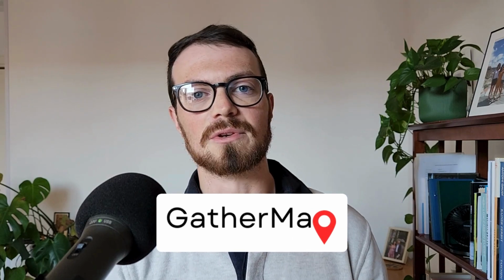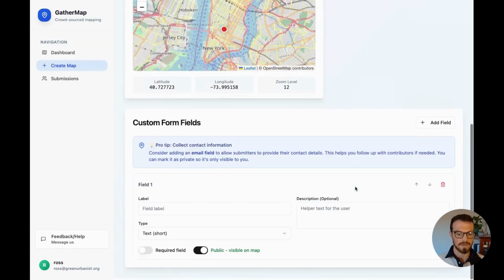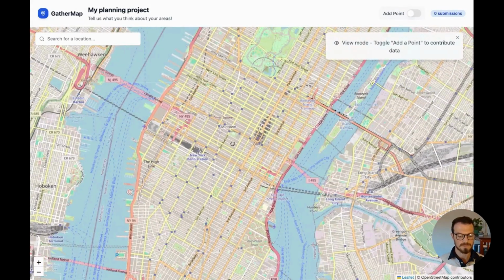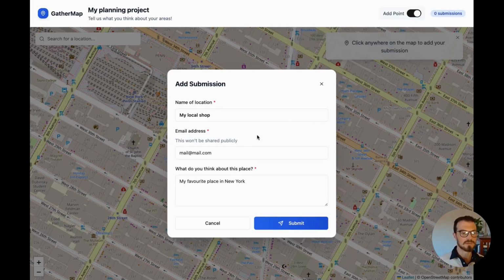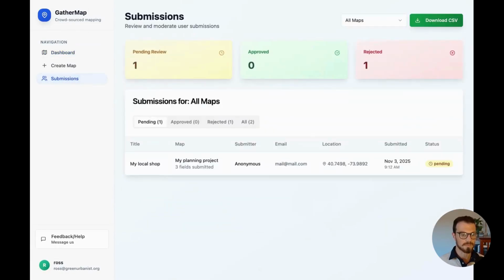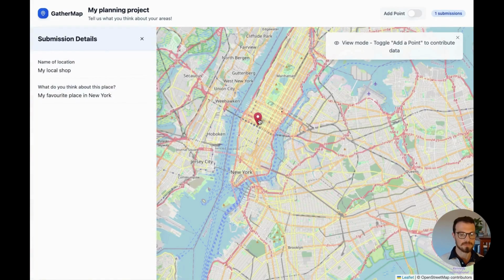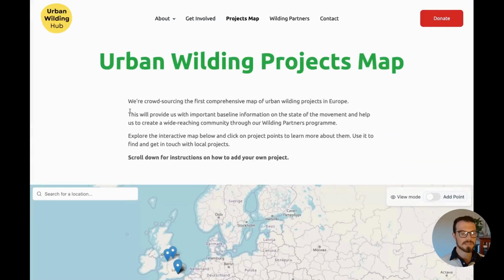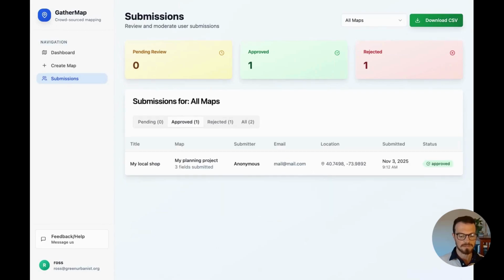GatherMap: Crowdsource data with beautiful, interactive maps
GatherMap is a online tool for creating interactive maps for crowdsourcing data and public engagement. It's ideal for planners, developers, nonprofits, NGOs and researchers.